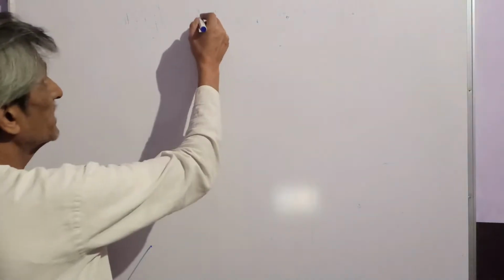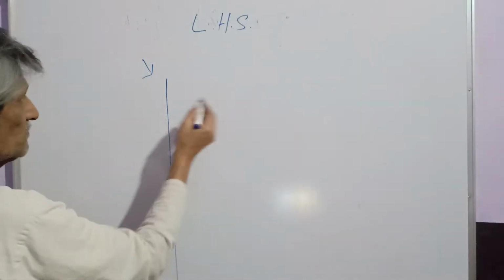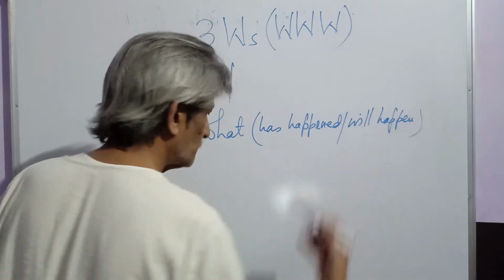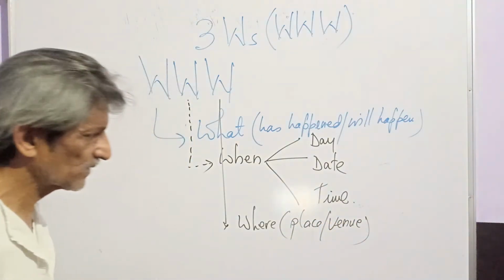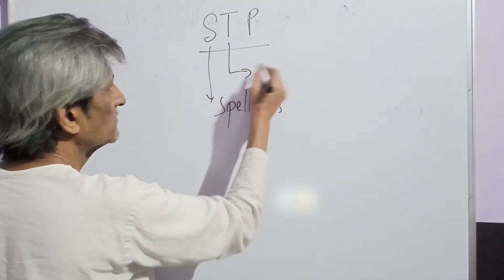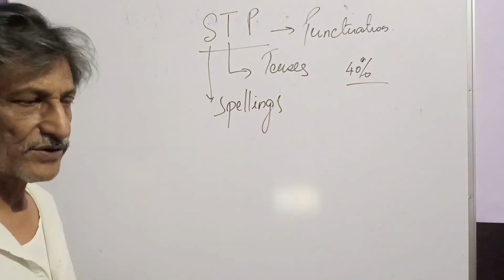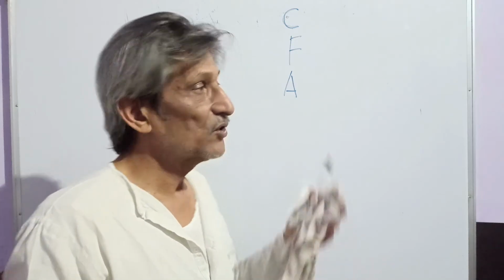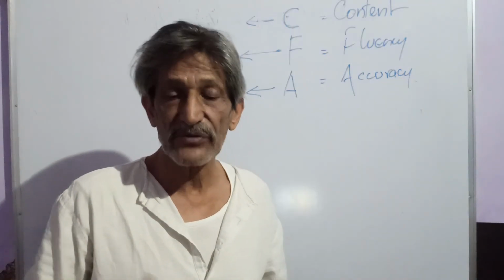class xii english suggestion 2024 CBSE -Basic rules for the writing section.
In this video, I have compiled certain things that you need to take care of while attempting th writing section of your QP. Certain norms that one tends to overlook while solving the instructions in the writing section. You need to listen to this for a short time and put the same into practice whenever you attempt your writing part of the QP. Do also refer to my previous video and imbibe what I have given. For a unique learning experience join me on SKYPE ID: gabrielite52 for interactive learning. including quizzes, assignments - all online.